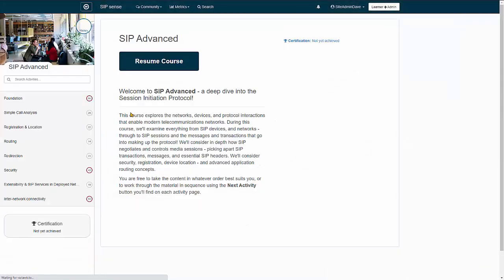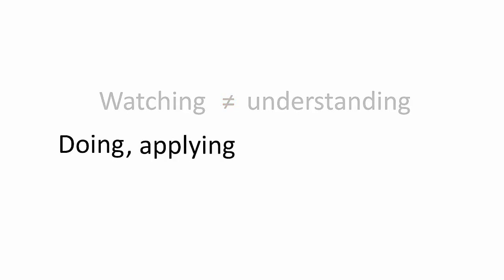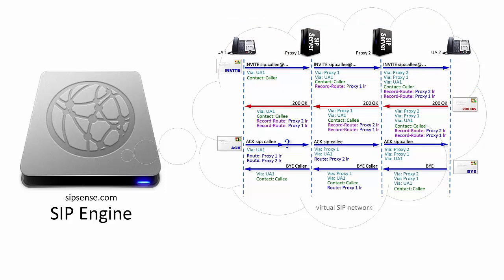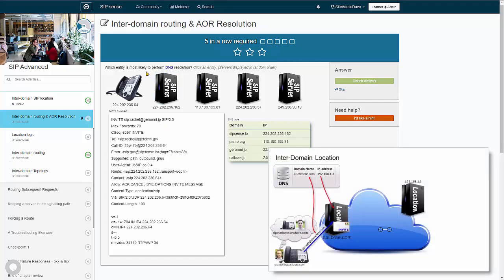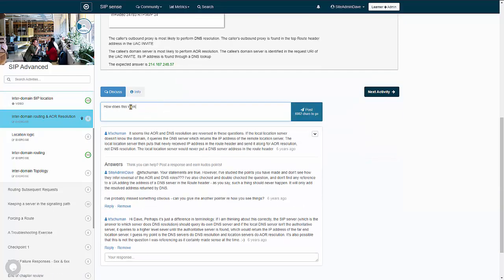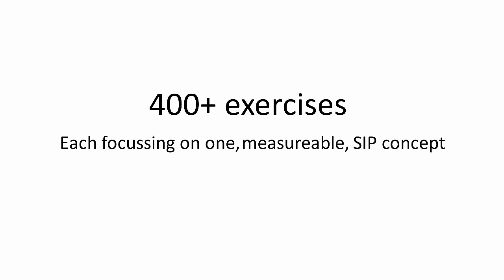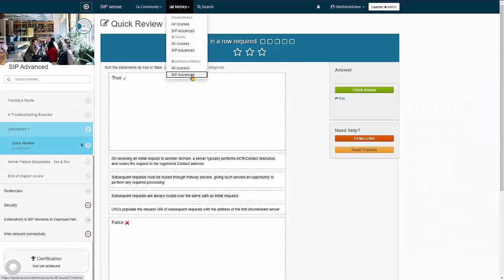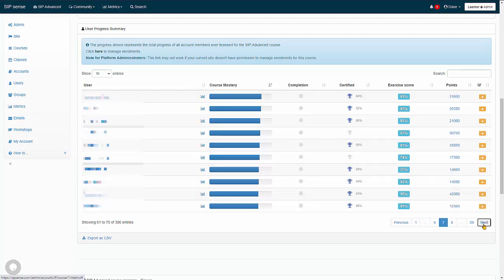What is SIPsense?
- the ideal way to learn the Session Initiation Protocol! Built by industry recognised experts, SIPsense teaches RFC 3261 SIP through hundreds of interactive HD videos and 300+ learn-by-doing hands on exercises generated by the SIPsense SIP Engine - a virtual SIP network in which calls are set up dynamically, and the logs and call messages used for interrogation, analysis and problem solving.

🆕 New from SIPsense - Topic of the week. Each week we'll be releasing a new video from SIPsense - but just for a week or so, so watch while you can!

🏋️ Want to try the supporting exercises to reinforce your understanding? For more about SIPsense and SIP training check out